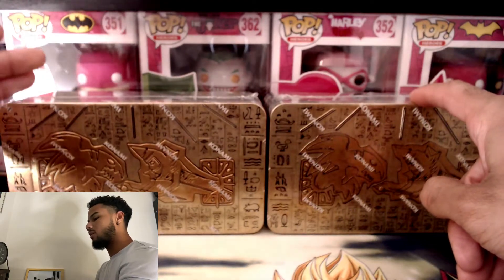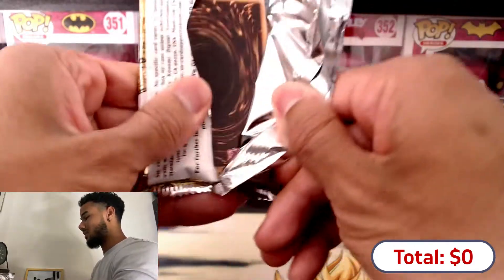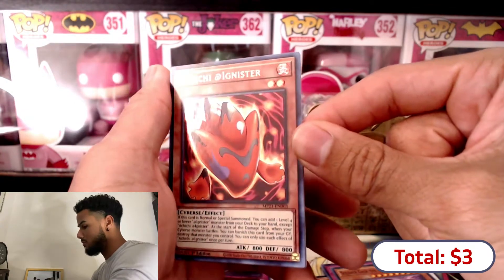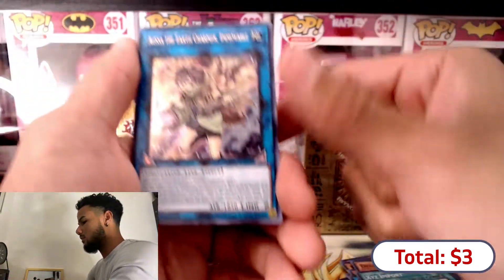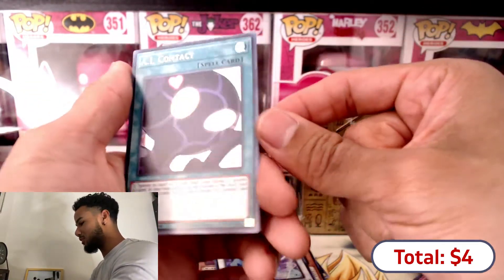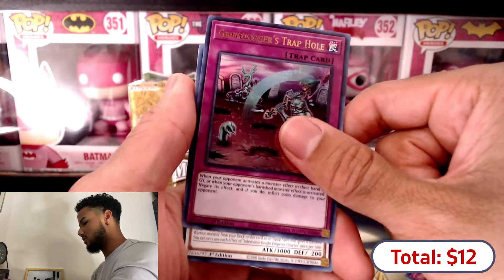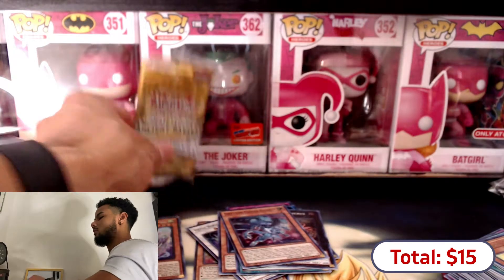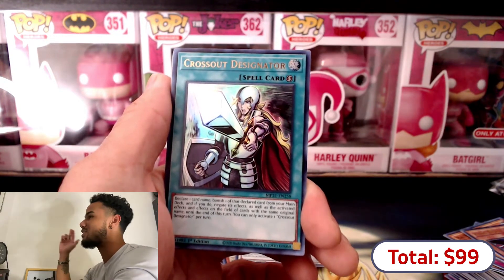Did we pull Cross Out Designator out of the 2021 Tins Of Ancient Battles!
Today we are opening the new Yu-Gi-Oh! 2021 Tins of Ancient Battles. Can we pull one of the chase cards in this video? Prices are subject to change through time.